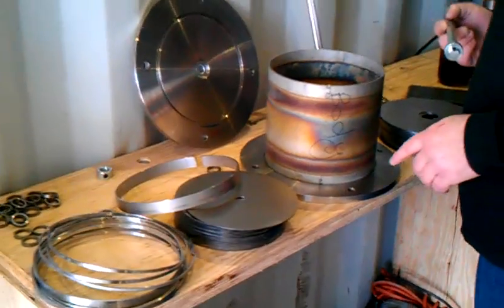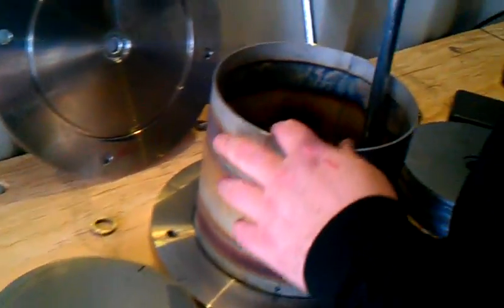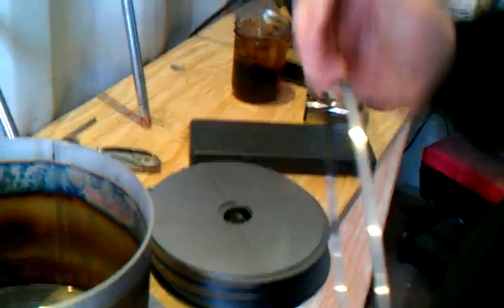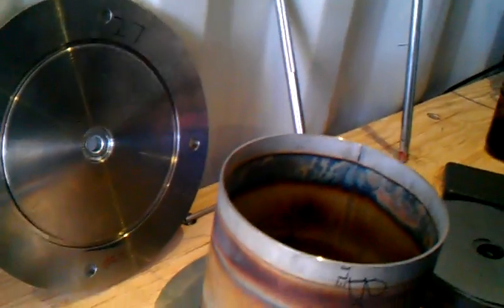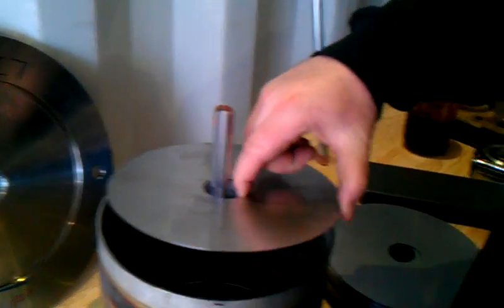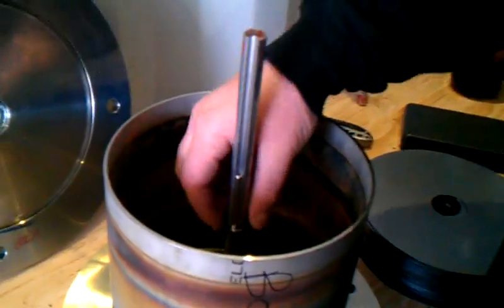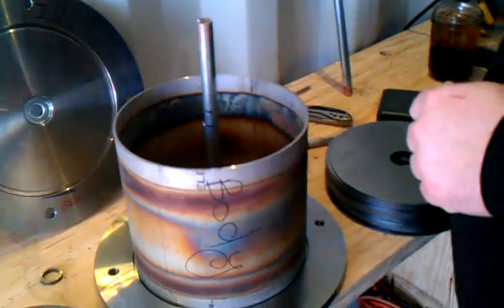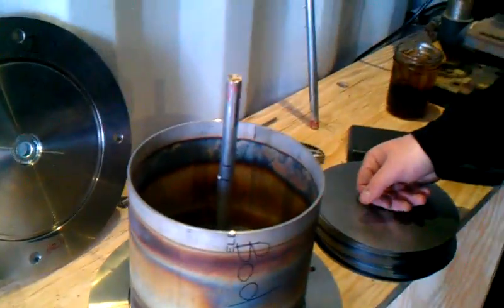Friction heater that gets up to 300F